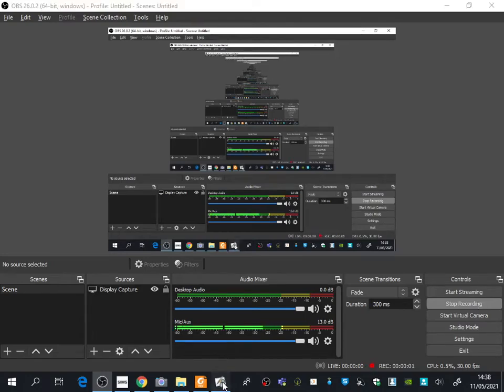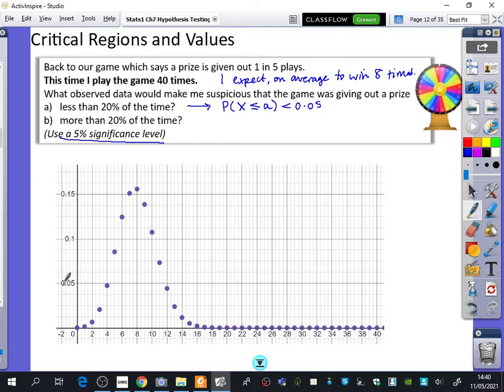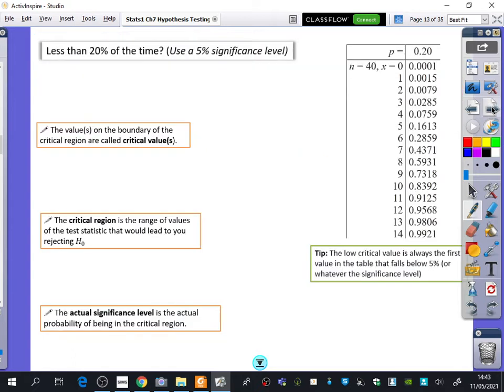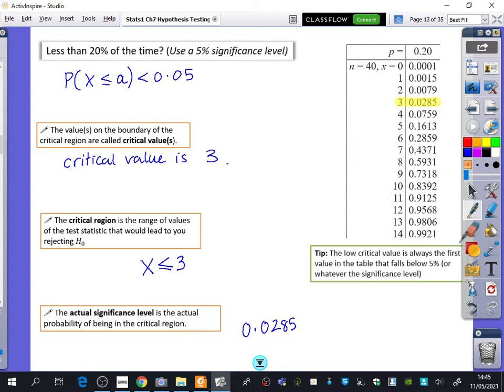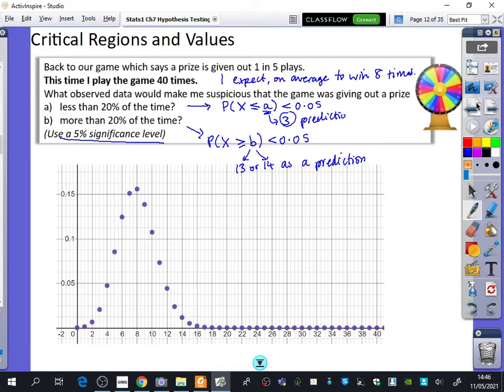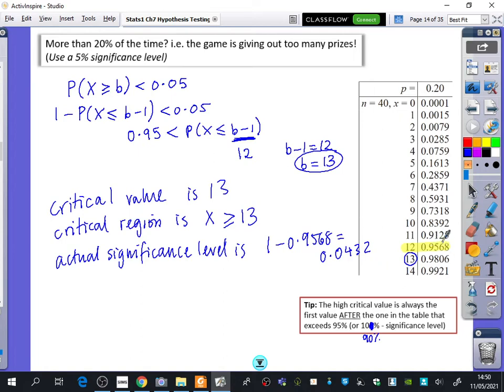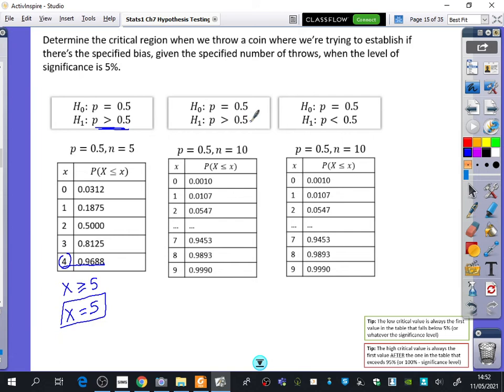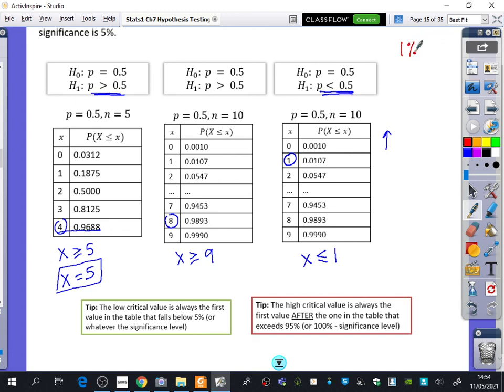Hypothesis Testing (Binomial) 3 • Critical Values and Critical Regions • Stats1 Ex7B • 🤖